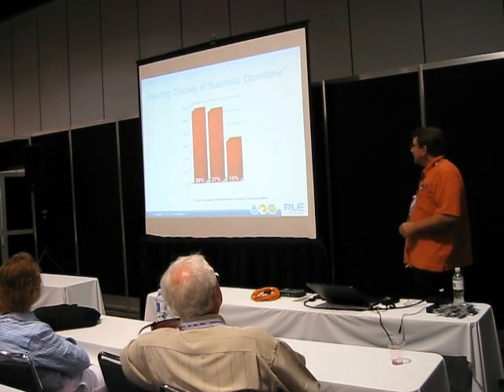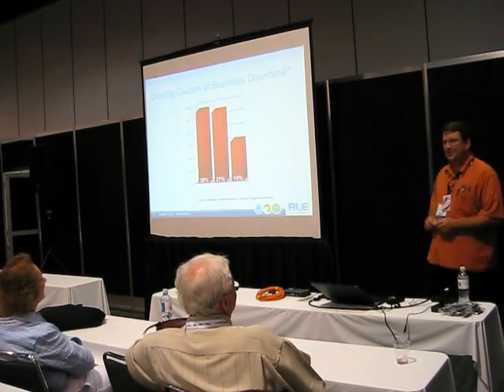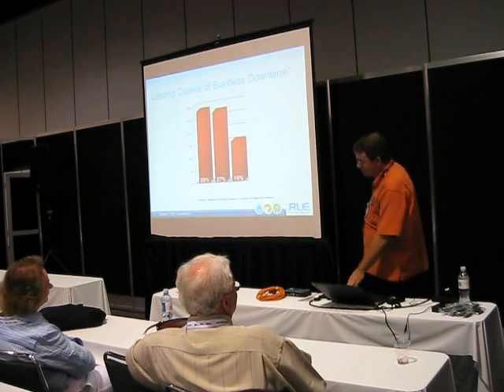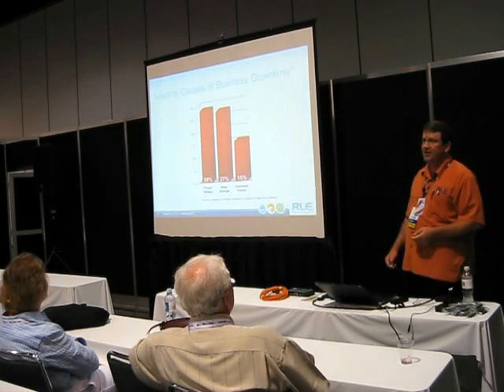RLE Technologies Identifying Water Leaks to Reduce Downtime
Cam Rogers' BICSI E3 presentation, entitled "Identifying Water Leaks to Reduce Downtime," teaches viewers why they need leak detection, what it does, why you should install a leak detection system before you have a water leak problem, and how spending money on a system can actually save money for a business. Cam leads a hands-on educational demonstration of RLE's leak detection products at the end of the presentation. to learn more.